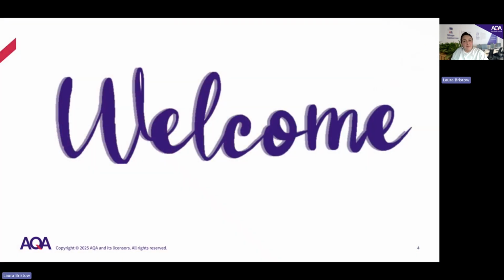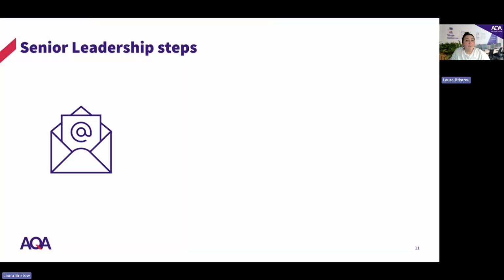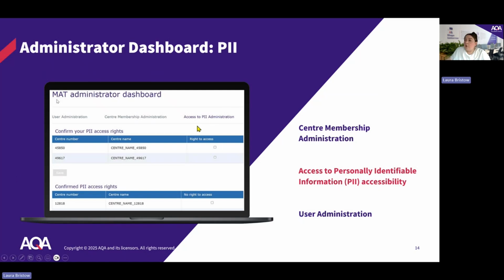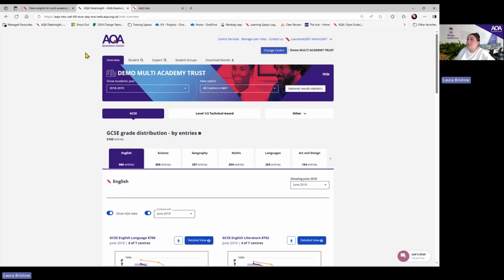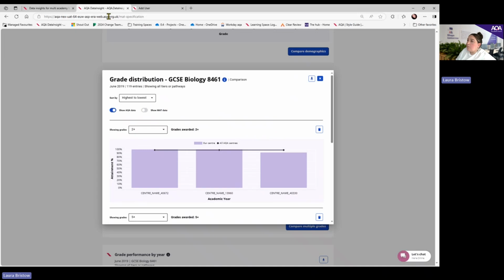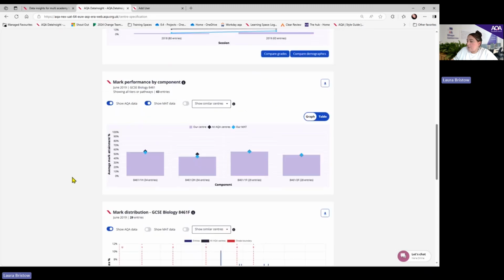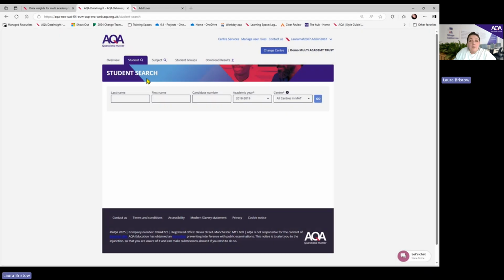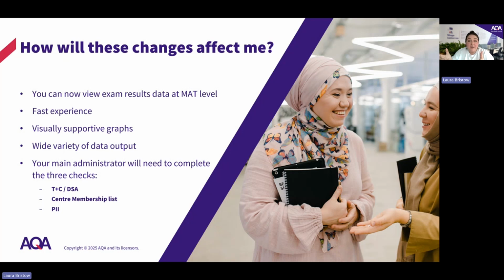Using Data Insights for Multi Academy Trusts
A recording of the training introducing our new results analysis tool from a Multi Academy Trust perspective: Data Insights. Designed to make analysing results simpler and more effective, this session will help you get the most out of the tool to support your academies’ success.

What we’ll cover:

An introduction to Data Insights: Learn about the features and benefits of the new system.

How to utilise the MAT element: Get step-by-step guidance on navigating and making the most of Data Insights.

Support and resources: Find out where to access help and additional materials to enhance your experience.

This session will give Multi Academy Trust users the tools and confidence to use Data Insights effectively and make data-driven decisions to support your academies.